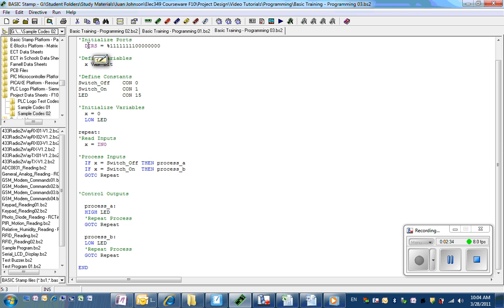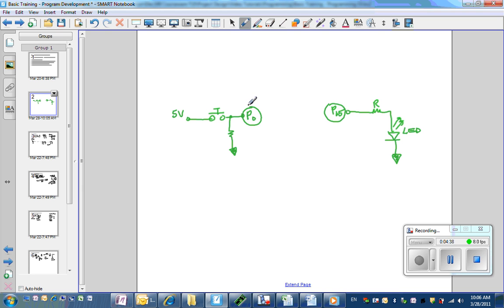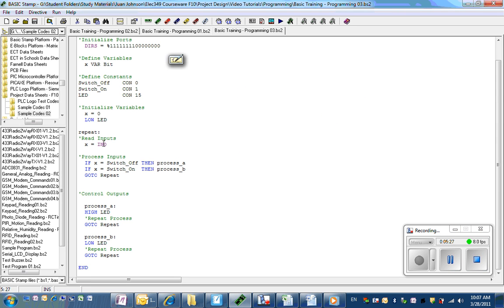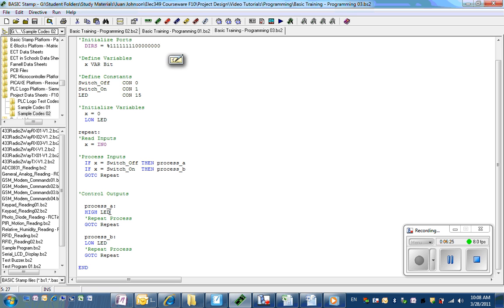Basic Training Program Development 06